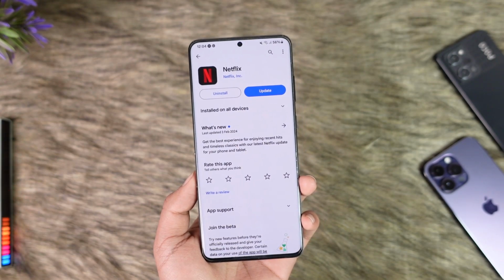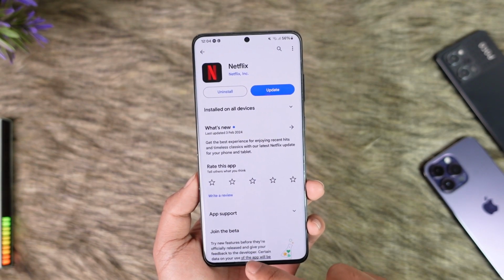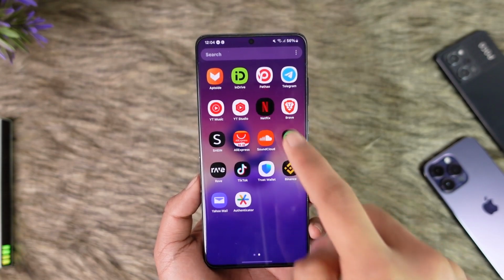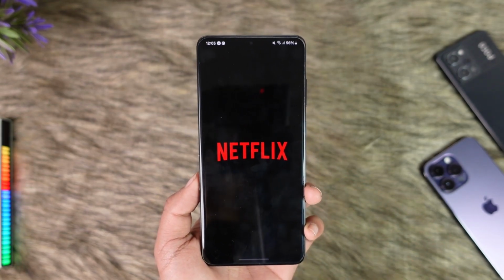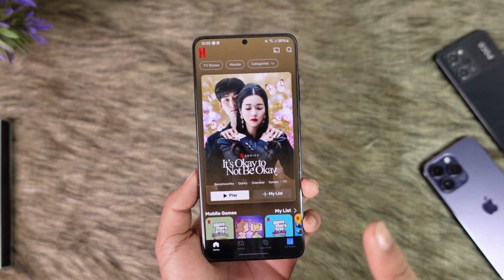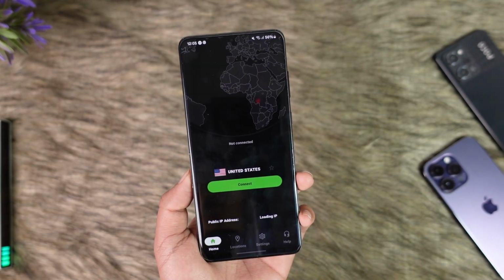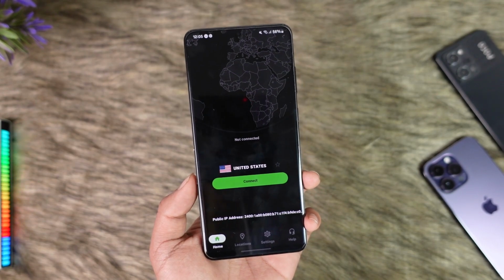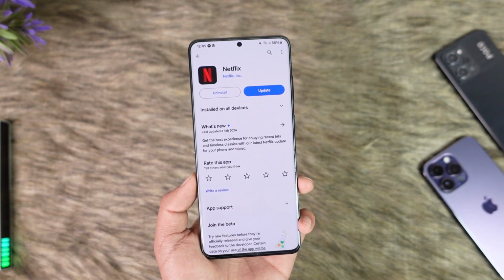How to Change Netflix Region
In this tutorial video, I will quickly guide you on how you can change the Netflix region. So, make sure to watch this video till the end. We try to be responsive to as many questions as possible.

► Chapters:
0:00 Introduction
0:12 Change Netflix Region
0:55 Conclusion